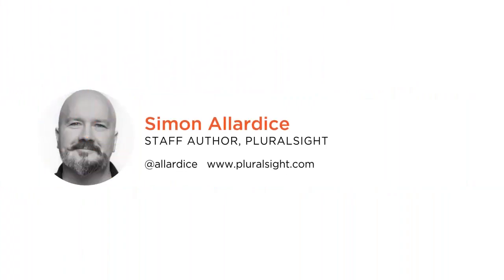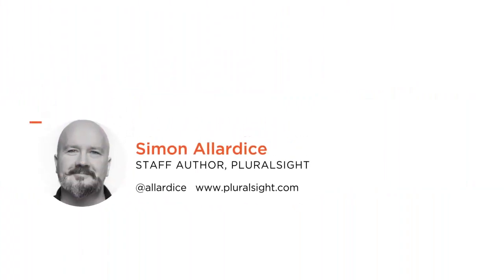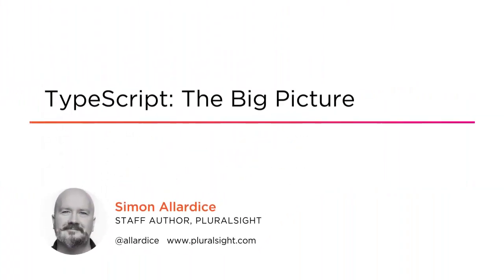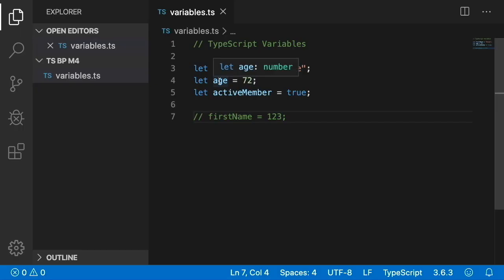TypeScript Skills: TypeScript: The Big Picture Course Preview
Join Pluralsight author Simon Allardice as he walks you through a preview of his "TypeScript: The Big Picture" course found only on Pluralsight.com. Build your technology skills with Simon’s help by learning some reasons for using TypeScript, discovering tooling, basic syntax, and how TypeScript can be used both by itself and with other frameworks, and much more. Visit Pluralsight.com to start learning TypeScript skills today!